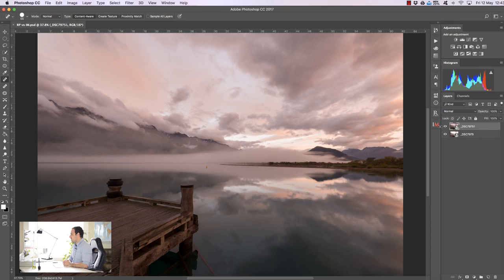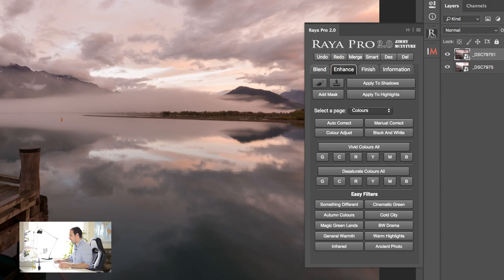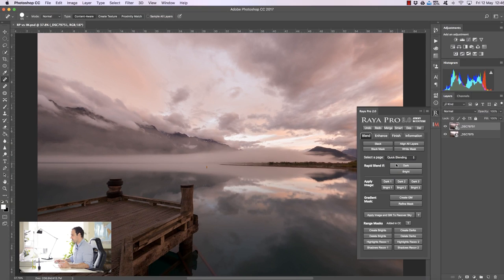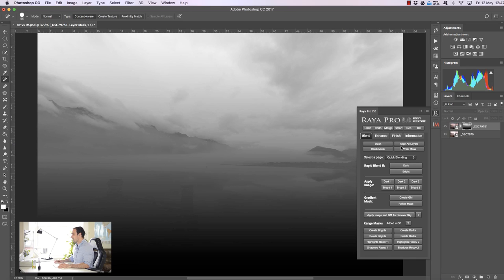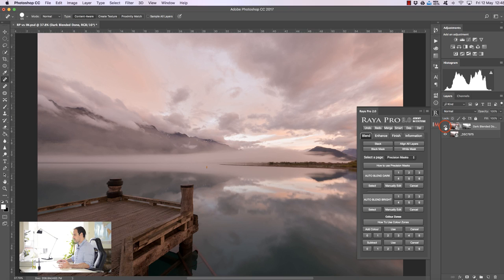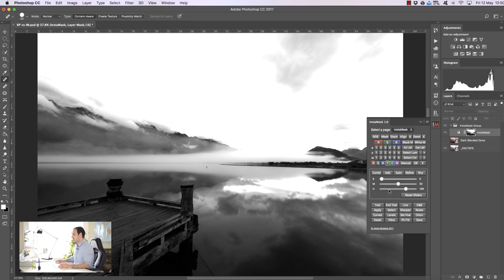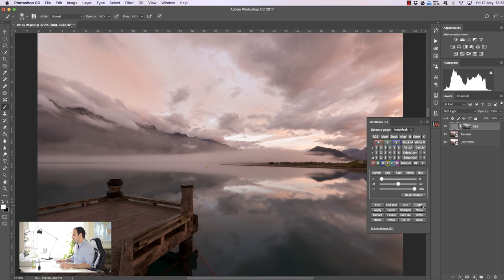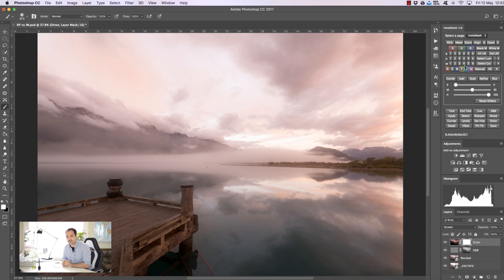Raya Pro vs InstaMask - What is the Difference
This is a video showing you the differences between Raya Pro and InstaMask, the exposure blending panels.